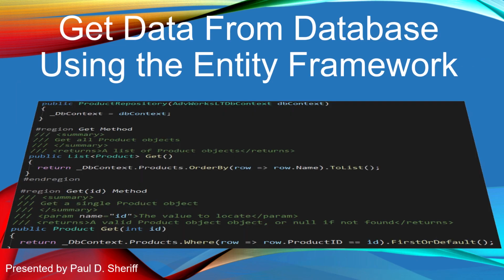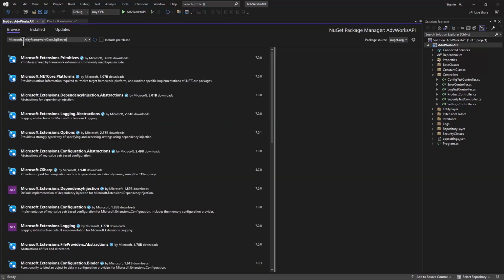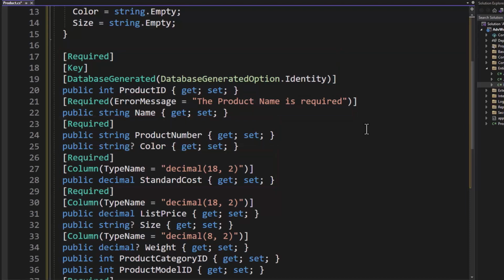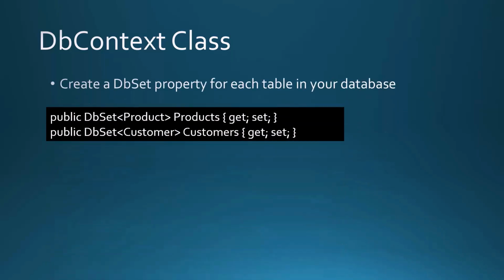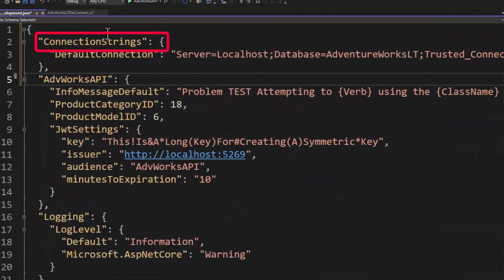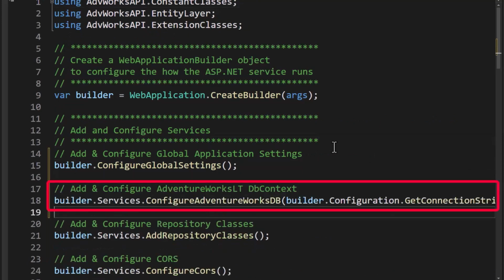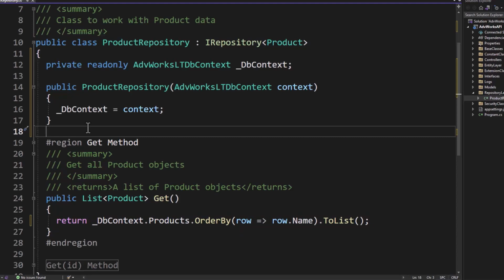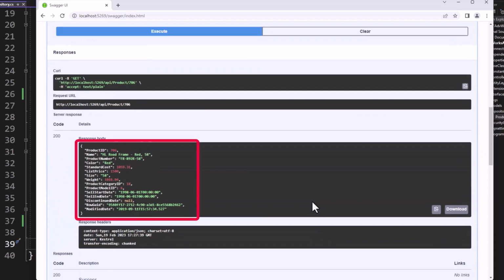Lesson 15: Get Data From Database Using the Entity Framework in MVC Web APIs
*Lesson Description*
In this lesson you connect your MVC Web APIs to a SQL Server database using the Entity Framework to read a database table.

*Content*
Lesson Objectives 00:00
DEMO: Install the Entity Framework into your Project 00:23
DEMO: Add Data Annotations to Product Class 01:38
DEMO: Create DbContext Class and Add Connection String 03:26
DEMO: Add DbContext Class to DI Services 06:06
DEMO: Get Products from the SQL Server Table 07:33
DEMO: Get a Single Product from the SQL Server Table 08:48
Lesson Summary 09:45